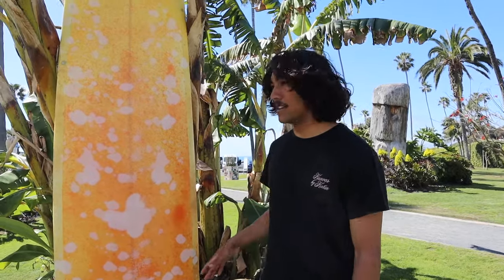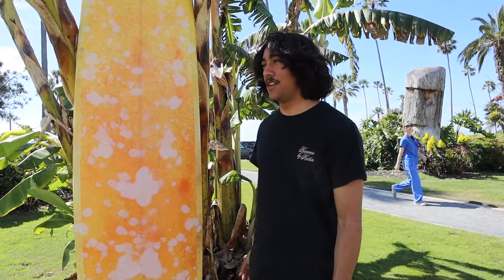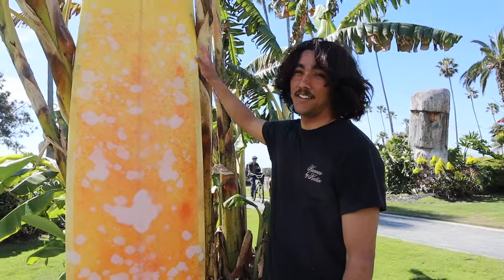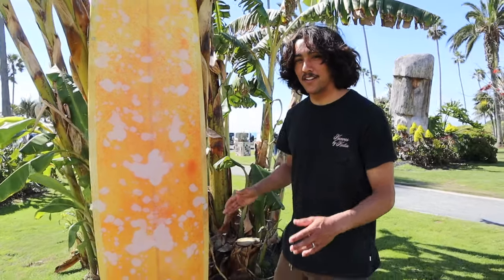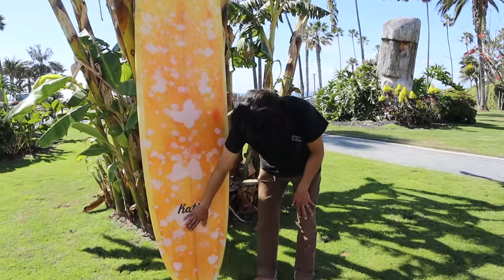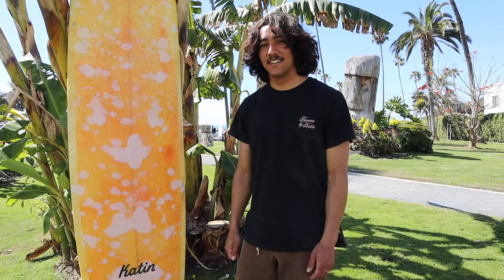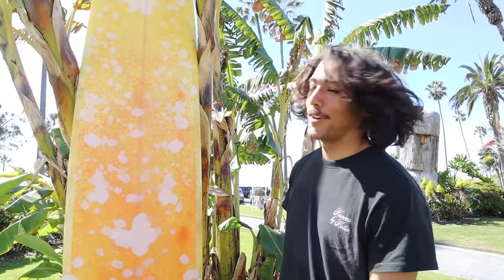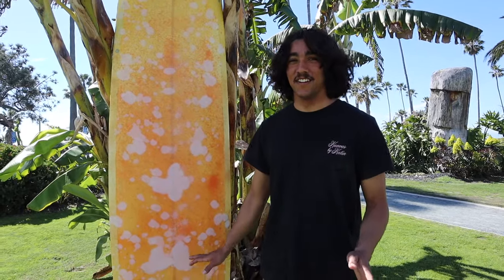Zack Flores & Ryan Burch Surfing Swamis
Zack Flores & Ryan Burch Surfing Swamis / longboarding
featuring Jake Tousseau

Join me, Zack Flores and the legendary Ryan Burch as we surf the iconic waves of
 Swamis!. And that's not all – stick around as I deliver an exclusive surfboard review,
 giving you insider insights into the board I rode for this epic session. Whether you're a
seasoned surfer or a wave enthusiast, this video is sure to inspire and inform. Don't
miss out – hit play now and catch the stoke!